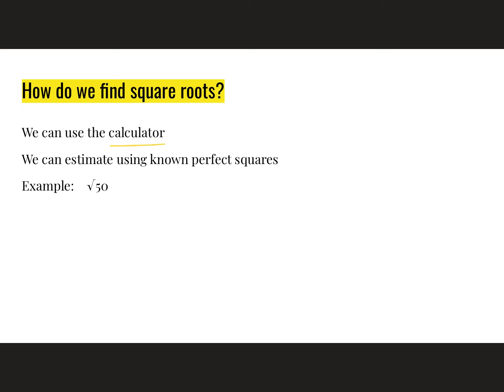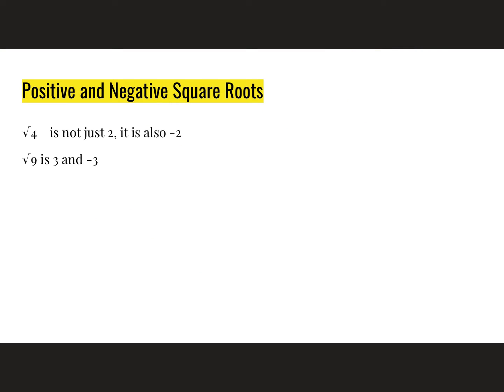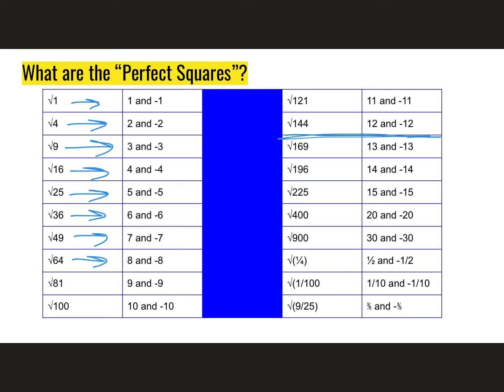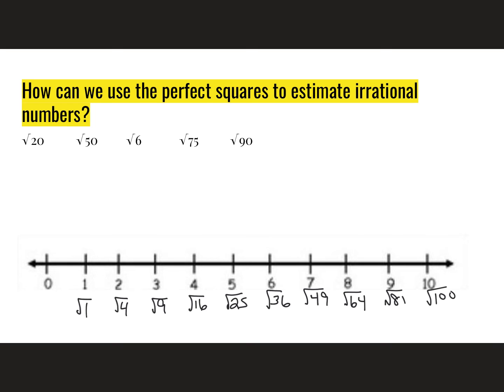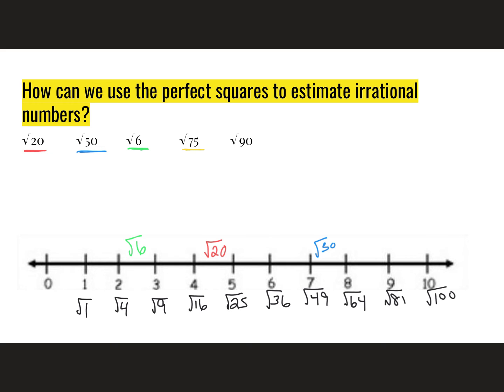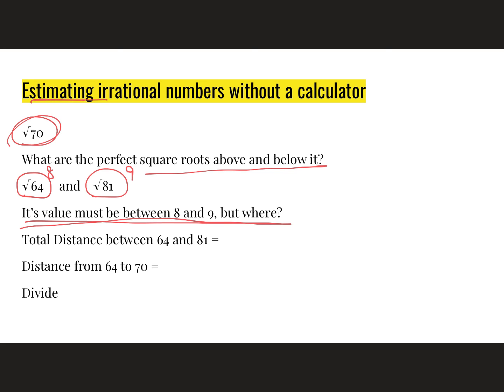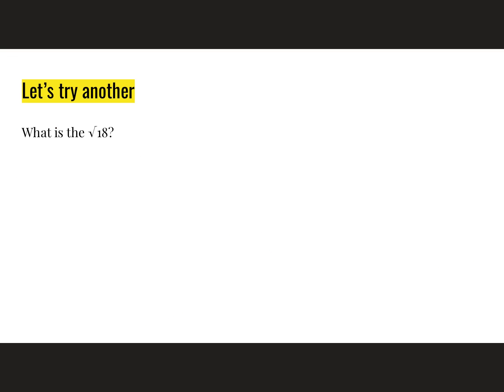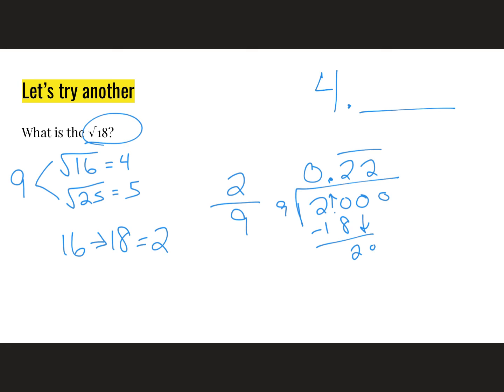M8U3AL3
Estimating Squareroots without a calculator